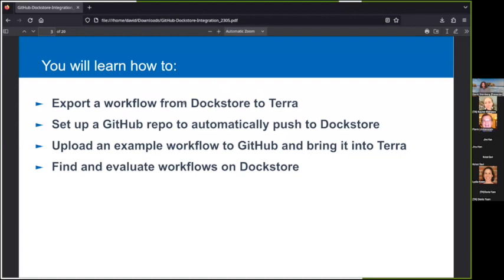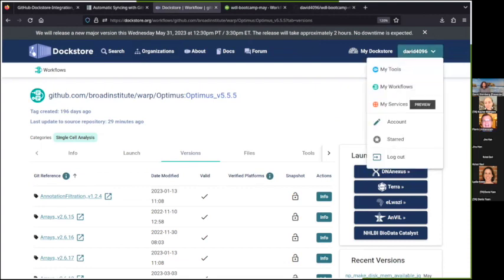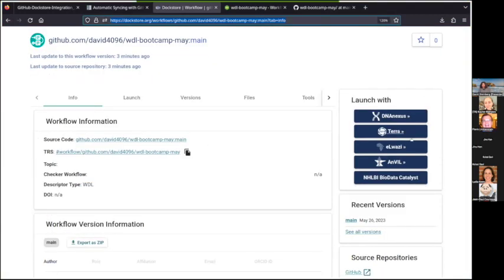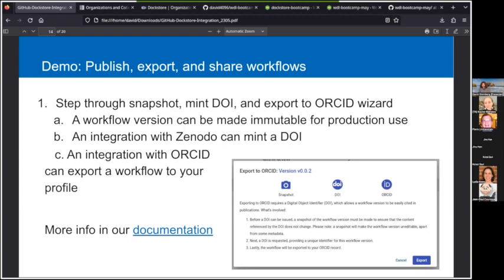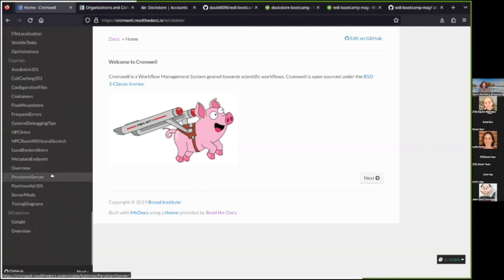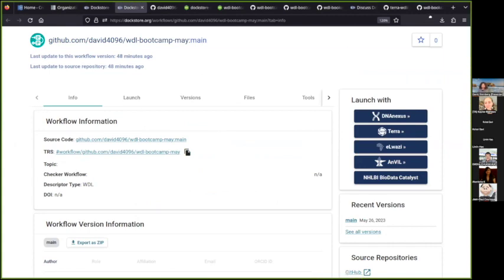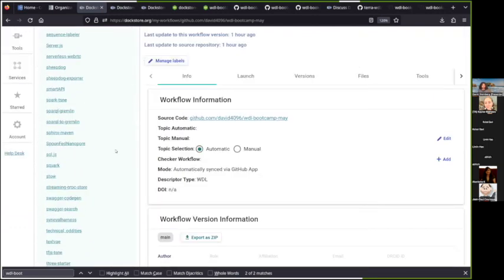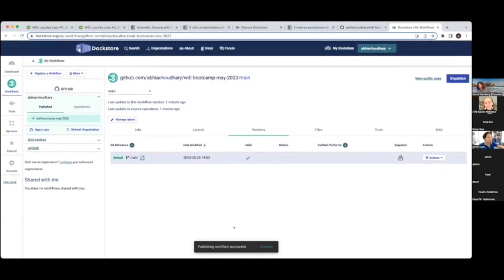WDL Bootcamp Day 4 | Dockstore-GitHub Integration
This webinar is Part 4 of a 4-part WDL Bootcamp workshop series intended to teach participants how to develop and run WDL workflows in the cloud. This module provides a 1-hour introduction to how Dockstore, GitHub, and Terra work together to simplify running workflows and was originally recorded on May 26, 2023.

In this webinar, you will learn about:
* Exporting a workflow from Dockstore to Terra
* Setting up a GitHub repo to automatically push to Dockstore
* Uploading a workflow into GitHub and bringing it to Terra
* Finding and evaluating workflows on Dockstore

This workshop was presented and made possible by Aseel Awdeh, Derek Caetano-Anolles, Allie Cliffe, Anthony Dias-Ciarla, Elizabeth Kiernan, Anton Kovalsky, Kaylee Mathews, Kevin Palis, Nikelle Petrillo, Samantha Velasquez, and Jessica Way of the Broad Institute, David Steinberg of the University of California Santa Cruz, and Denis Yuen of the Ontario Institute for Cancer Research.

00:00:00 - Welcome & logistics
00:00:53 - Dockstore Basics
00:04:24 - Exporting a workflow from Dockstore to Terra
00:12:43 - Integrating GitHub workflows with Dockstore
00:36:11 - Finding workflows on Dockstore
00:41:23 - Creating workflow snapshots
00:46:24 - Resources and wrap-up
00:52:50 - Hands-on exercise: Integrating GitHub and Dockstore

All slides and materials shown in this workshop can be found

Terra is a scalable cloud platform for biomedical researchers to access data, run analysis tools, and collaborate. To learn more about Terra, visit: